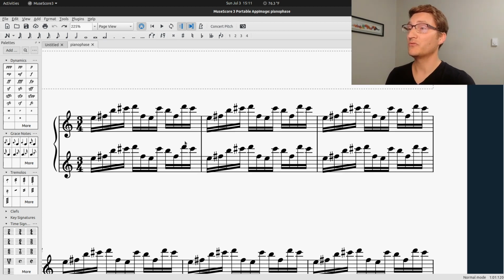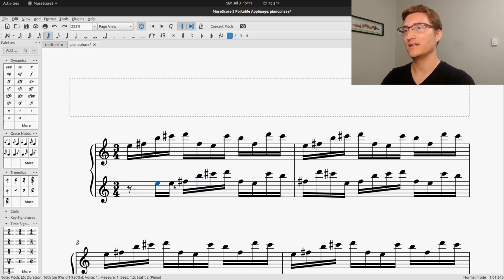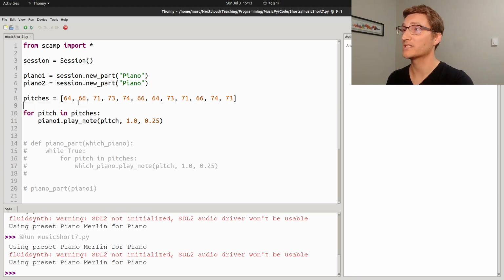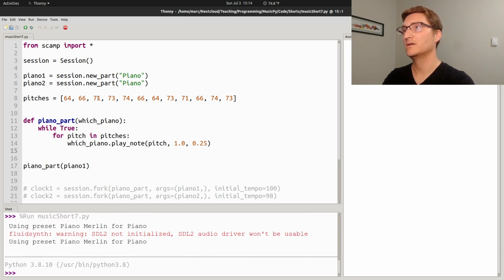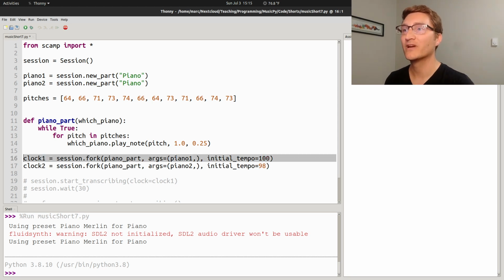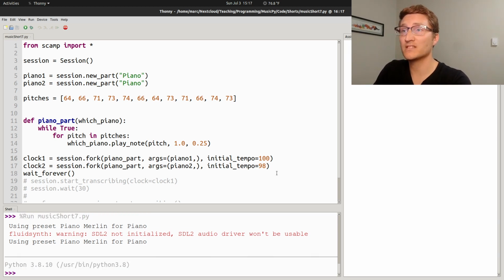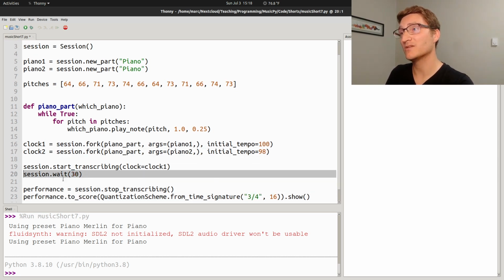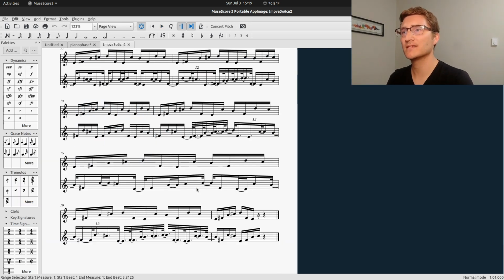Coding "Piano Phase" in Python! (Python Music #7)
In today's Python Music Short, we code up Steve Reich's "Piano Phase"!

If you want to try it yourself, you can get the code To run it, you'll need to install the SCAMP libraries for computer-assisted music in Python. Instructions for getting up and running can be found

Also, please consider taking my course on Kadenze.com, which will guide you step-by-step in getting started with Python and SCAMP, and also helps supports my work

Further information on lessons and workshops I teach can be found